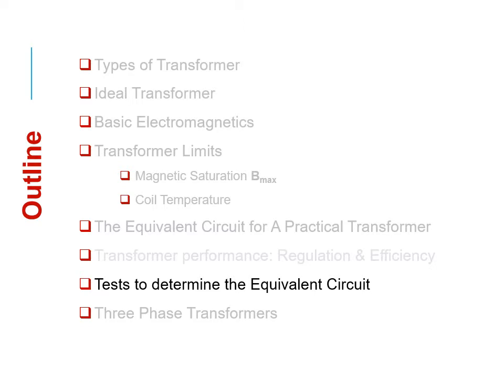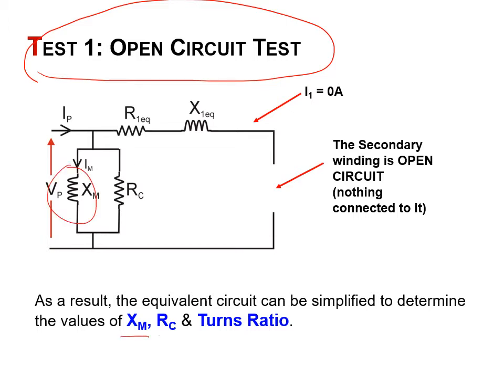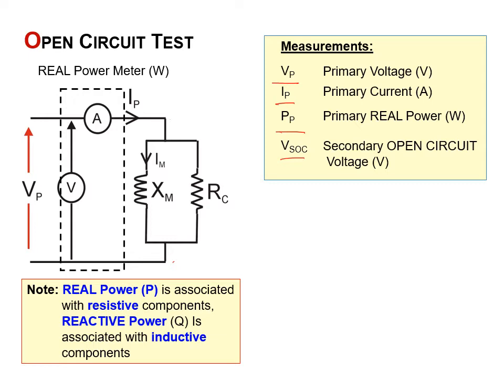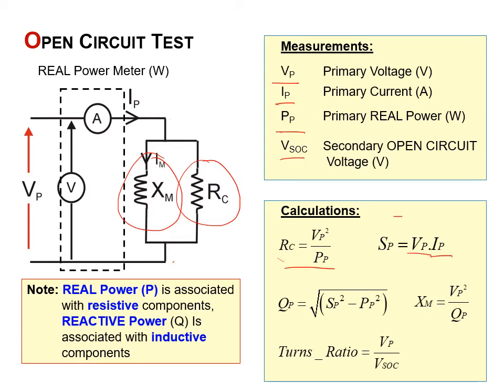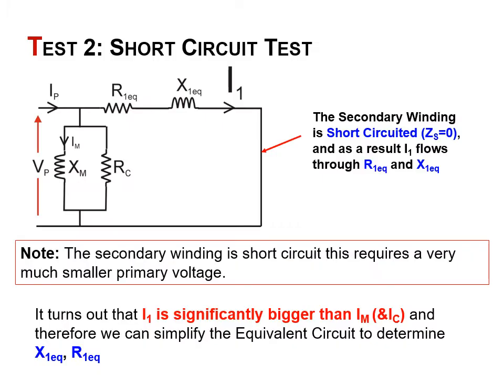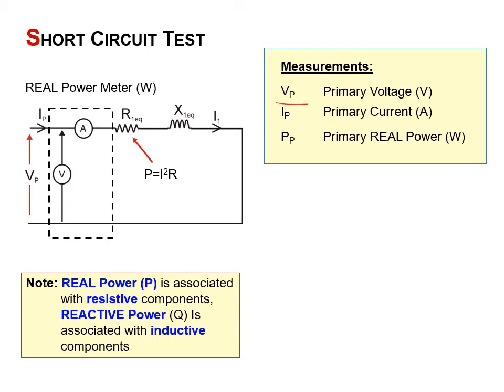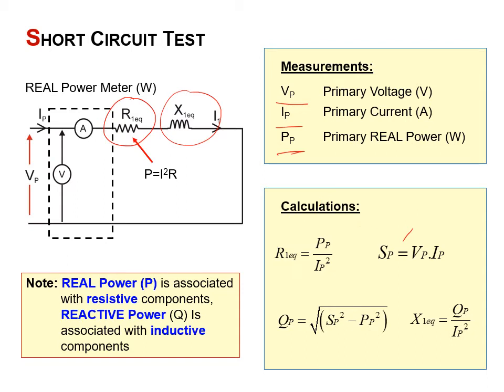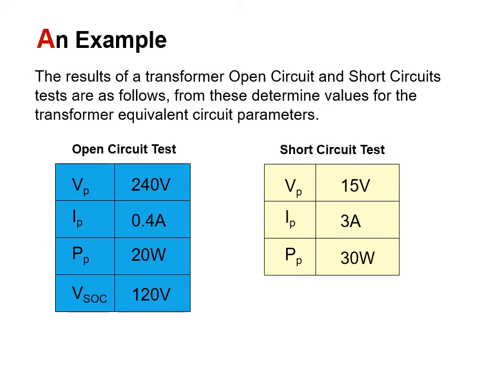PE_Lecture 7 2020 Video 1